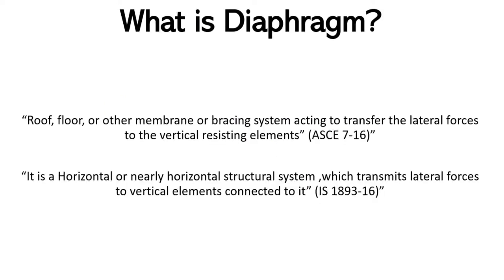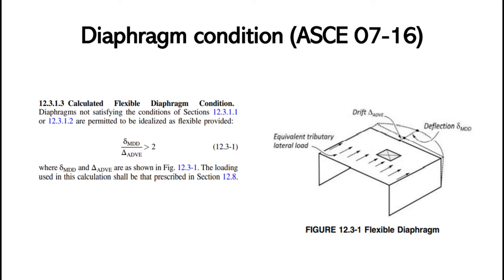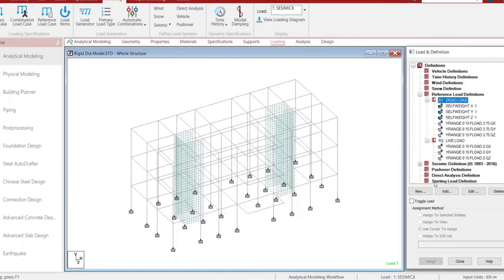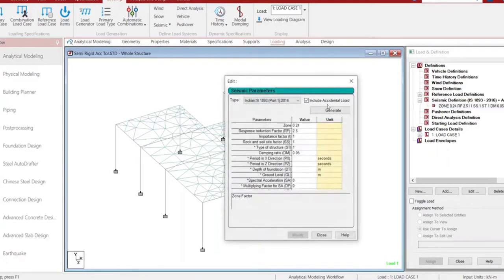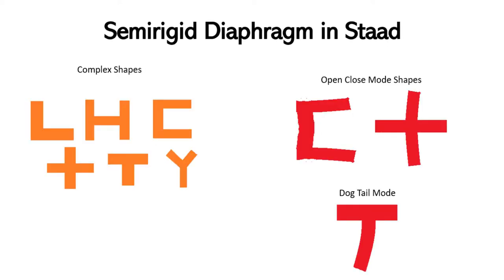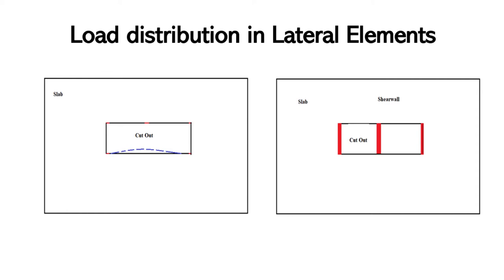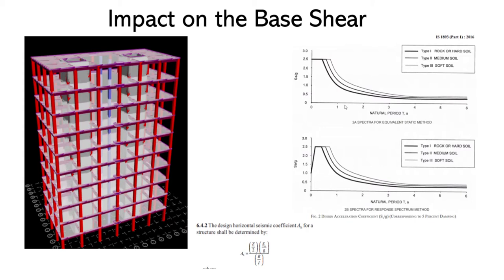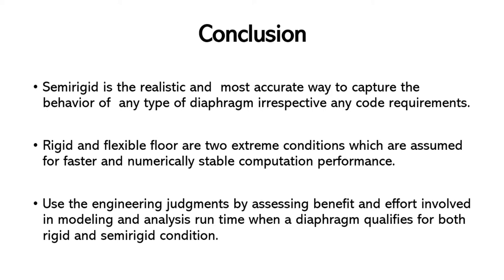Floor Diaphragm Modeling and Classification in Staad CE and RAM SS per ASCE and IS 1893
This content is prepared to showcase the Floor Diaphragm definition per ASCE-7 and Indian code (IS 1893) and further modeling in Staad CE and RAM SS.

00:39 Diaphragm definition and Classification
12:28 Diaphragm in Staad CE
24:05 Diaphragm in RAM SS
30:38 Rigid or Semirigid (Case Study) ?
49:37 Optimum Mesh Size